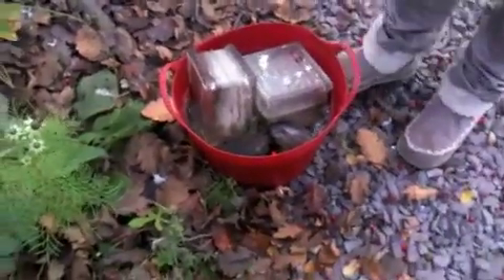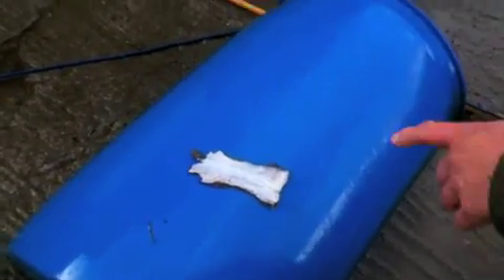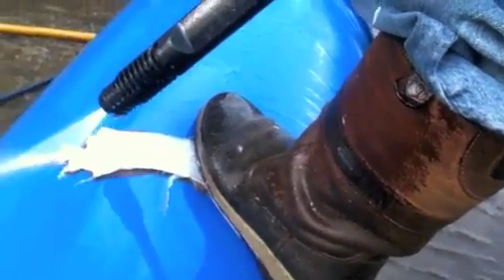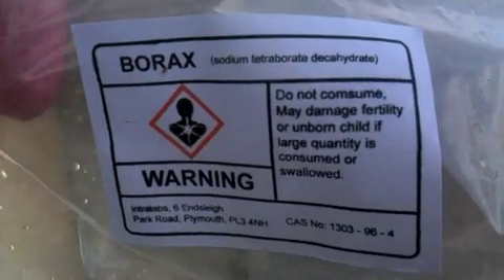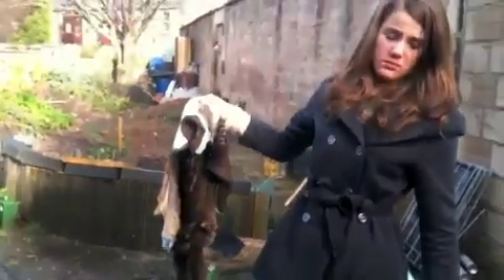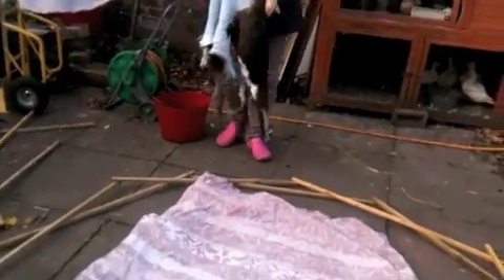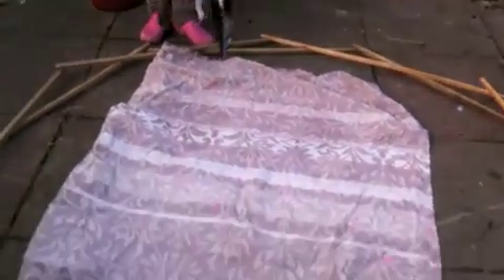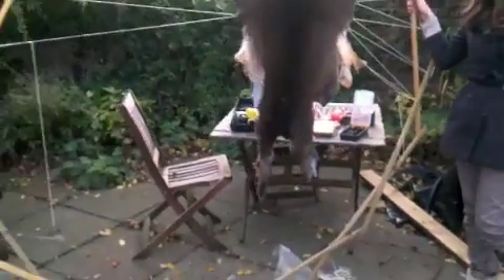Making our deer pelt Pt4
We finally get to stretch it out and dry it.